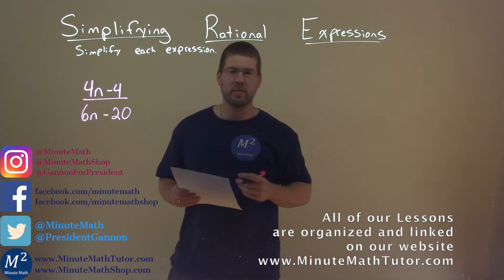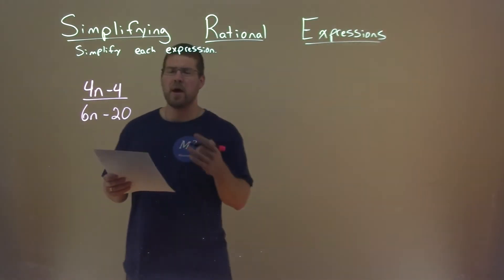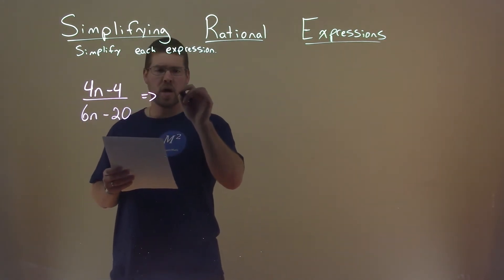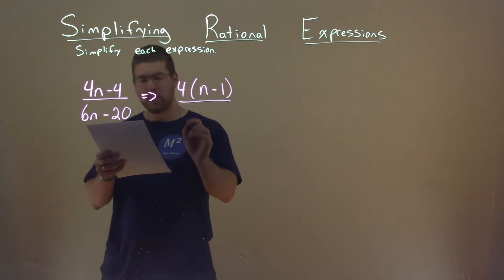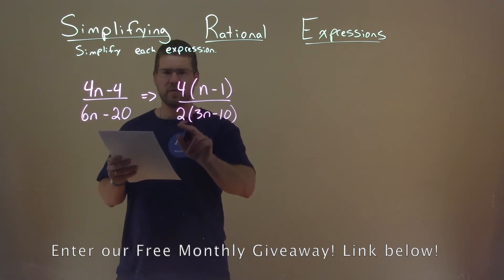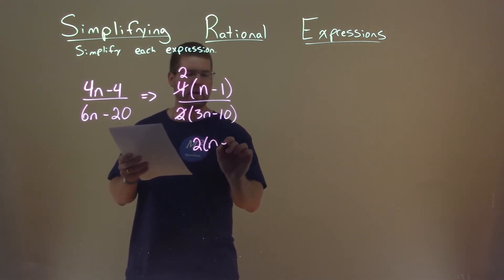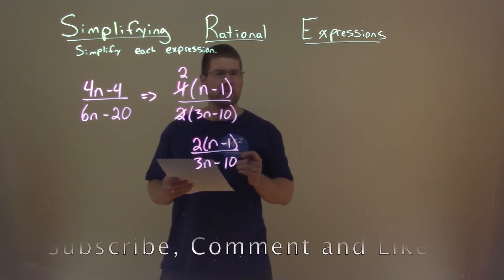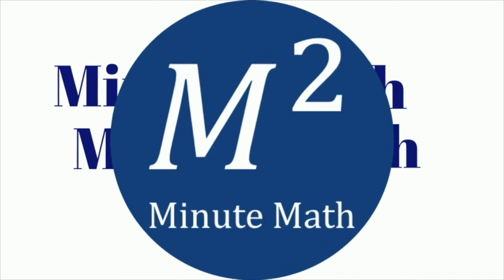Simplify (4n-4)/(6n-20)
Simplify (4n-4)/(6n-20). Simplify the expression. In this free online math video lesson on Simplifying Rational Expressions we simplify each expression. We learn how to simplify (4n-4)/(6n-20).